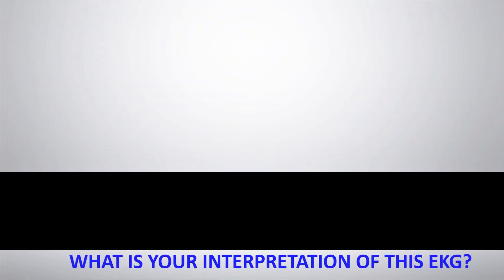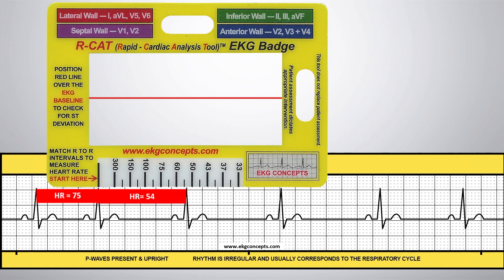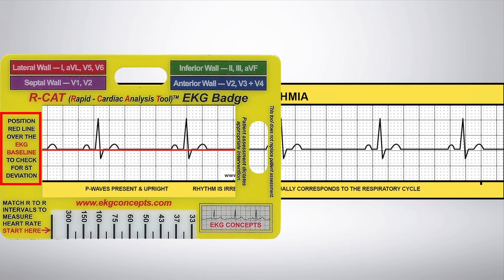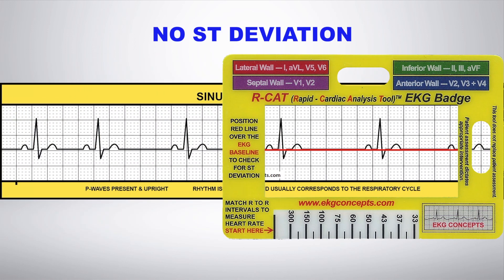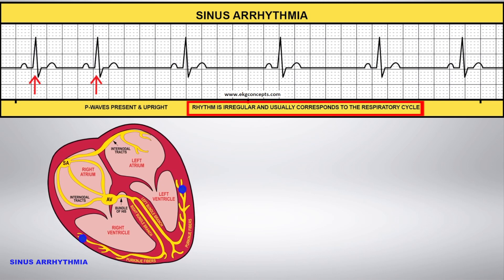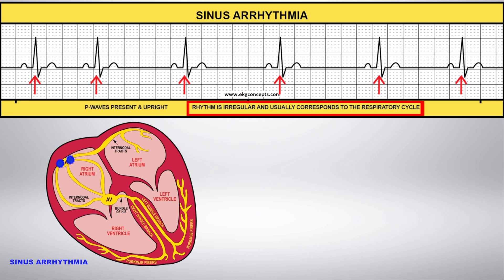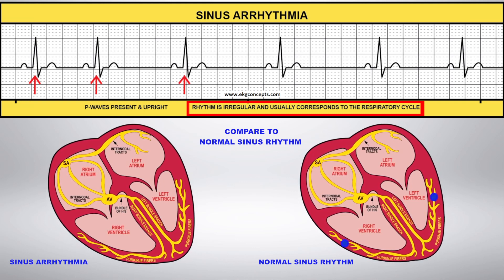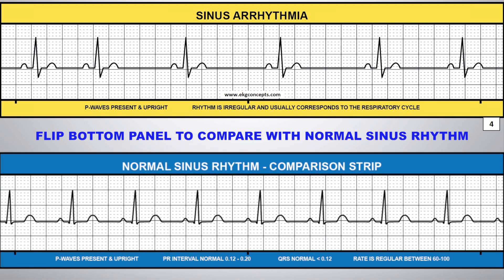EKG Concepts: Arrhythmias Course - Strip 4 of 39